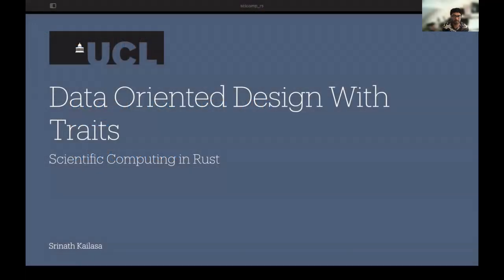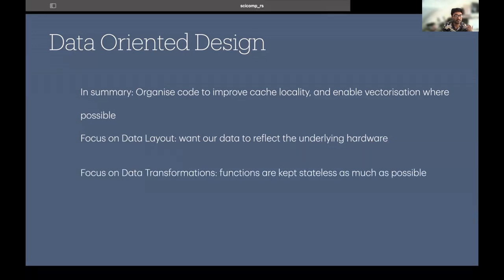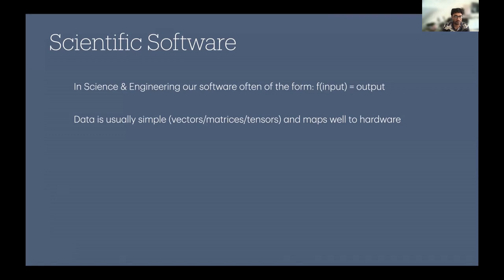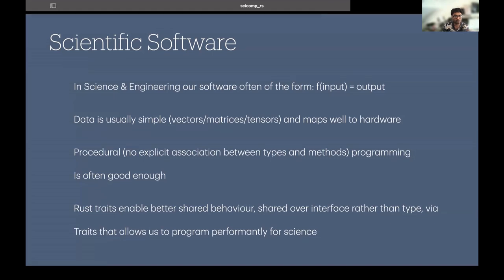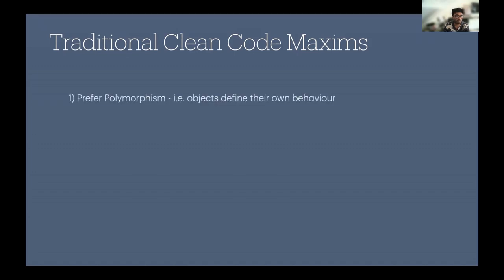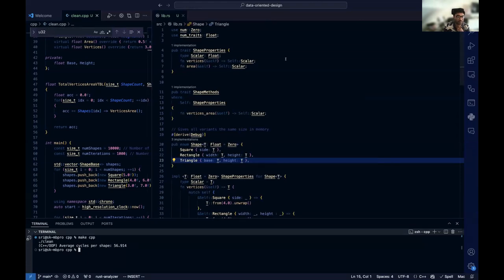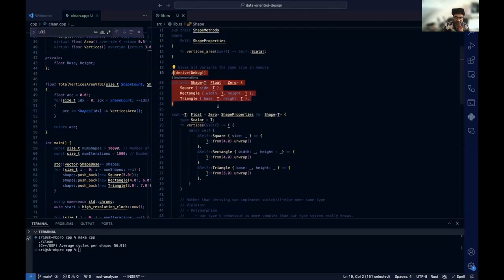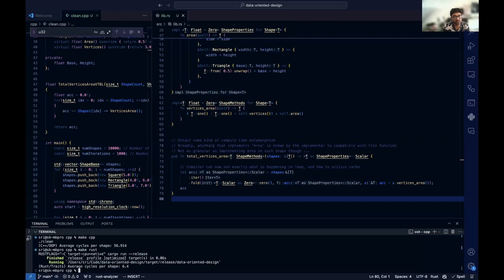Srinath Kailasa - Data oriented design with traits